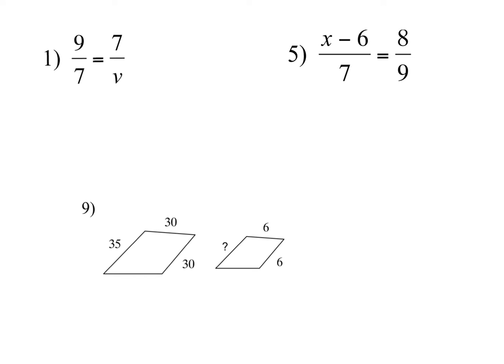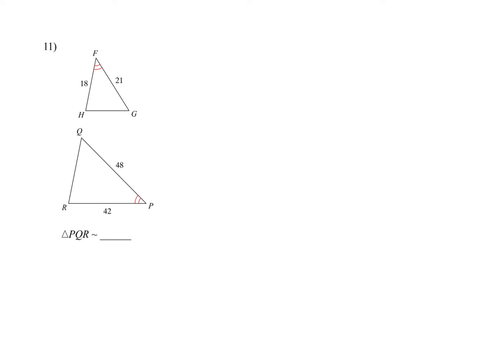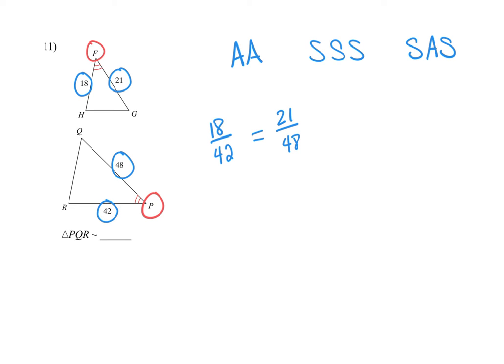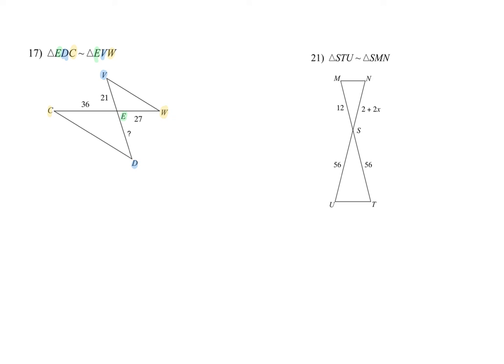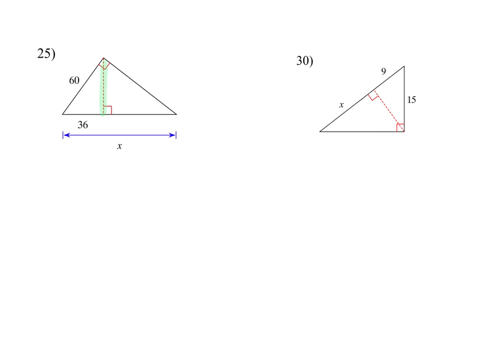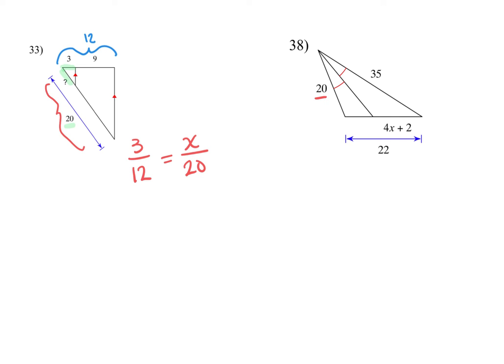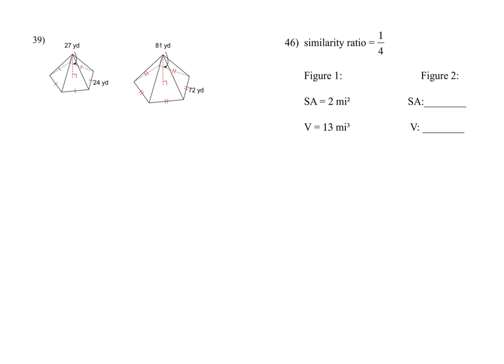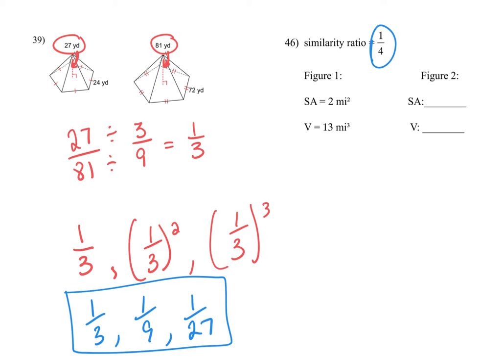Geometry ch 11 test review